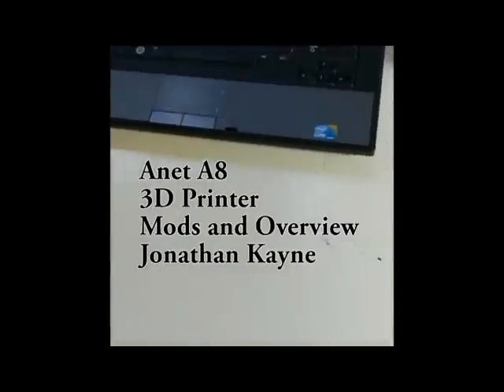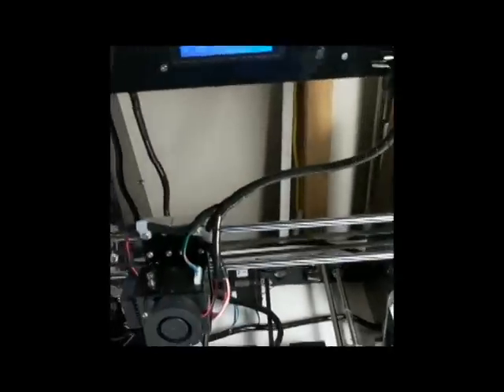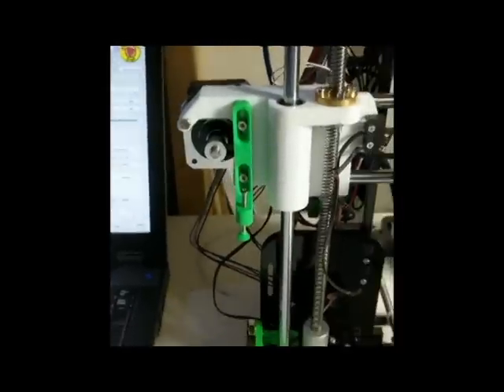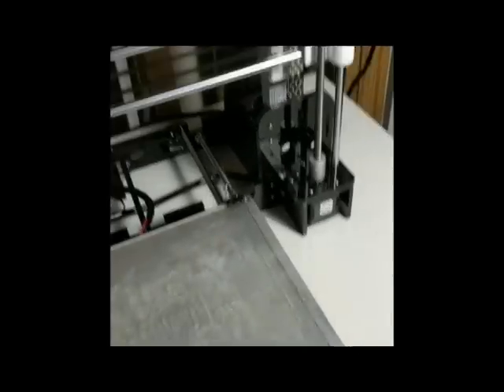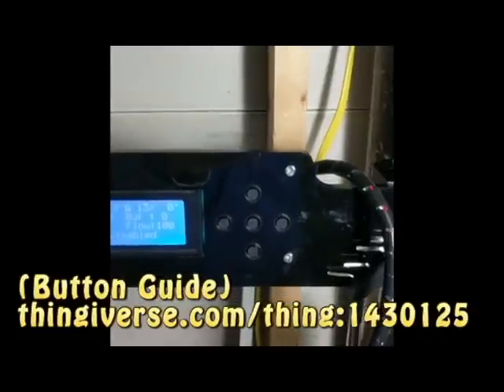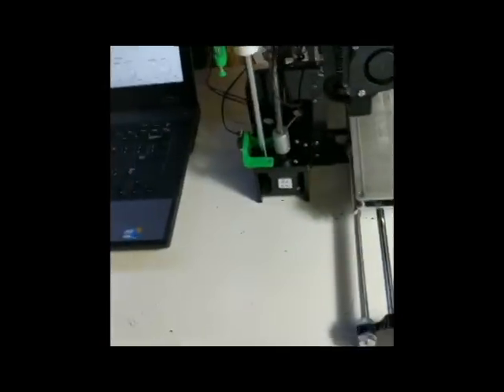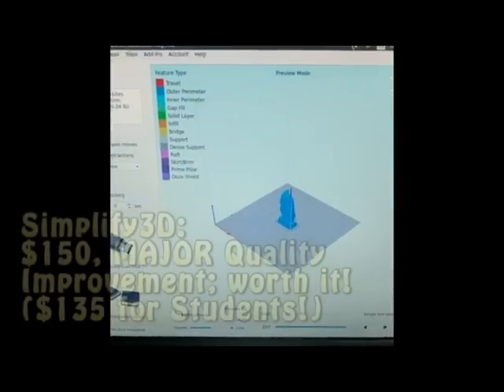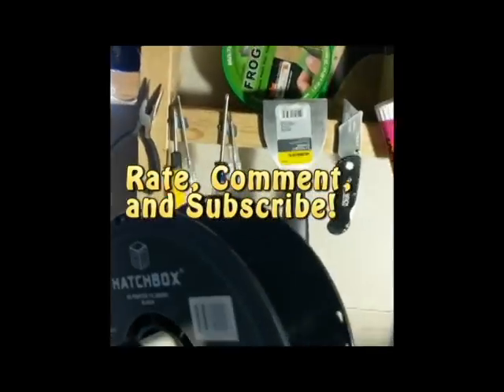Anet A8 3D Printer- Upgrades and Overview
This is a list of the mods I have done to my Anet A8 3D printer to get functioning like a professional 3D Printer.